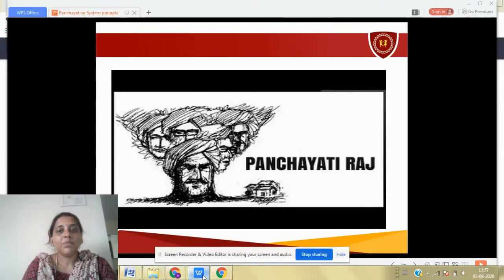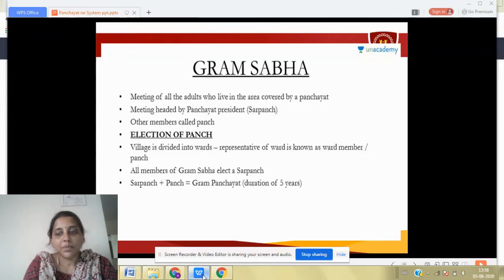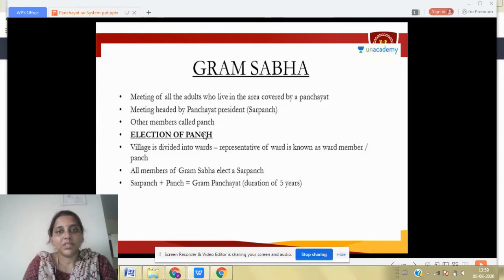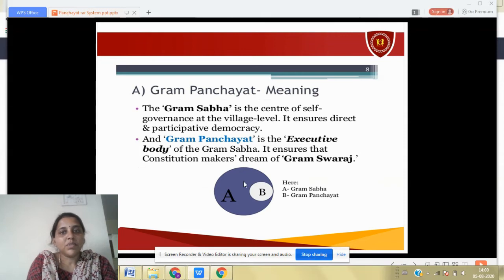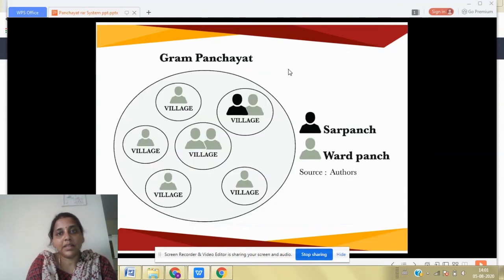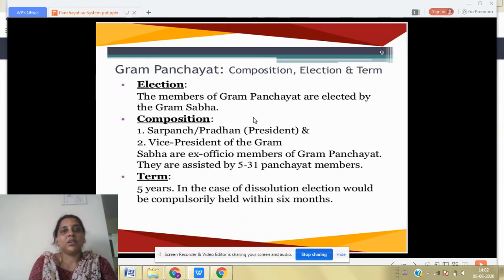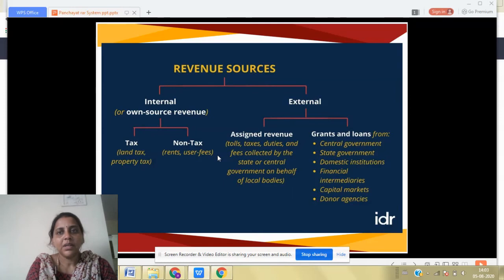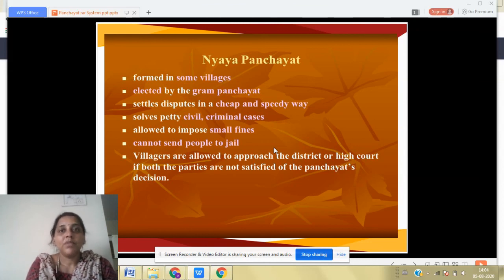Class VI:Social ,Civics: Panchayat Raj System(Session 1)